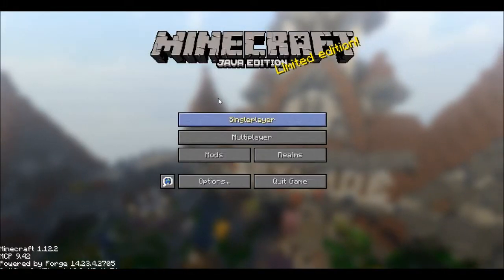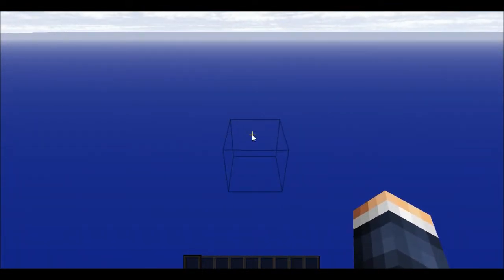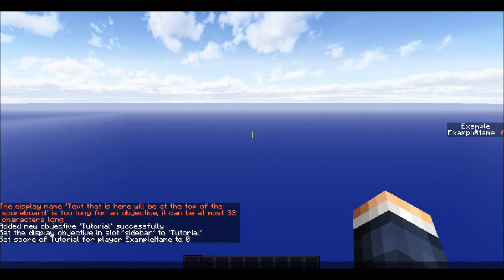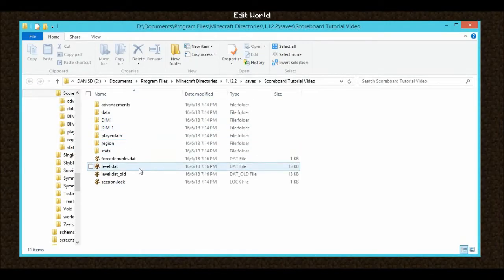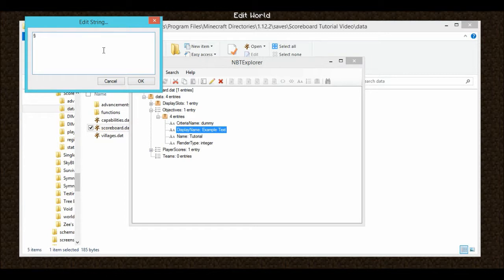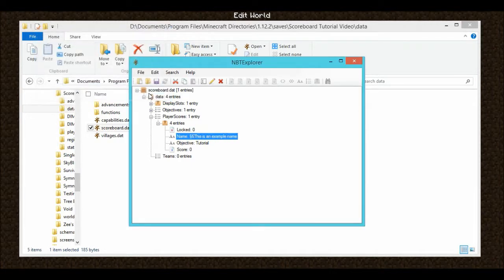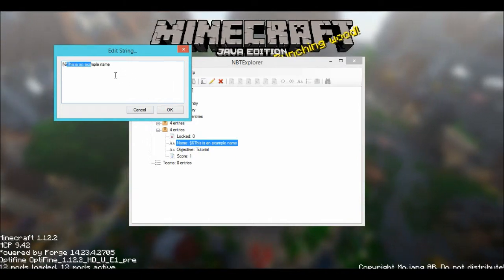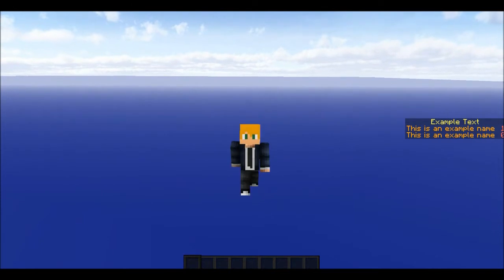How to add colors and spaces into scoreboards | Minecraft Advanced Map Making Part 1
Today I show you how to add color formatting and spaces into your scoreboards, to add another level to your Minecraft map!

Color formatting symbol: §

Music Featured
● Artist: Kammerton